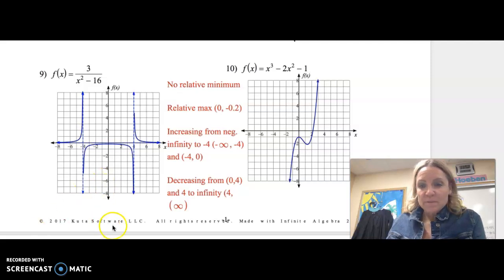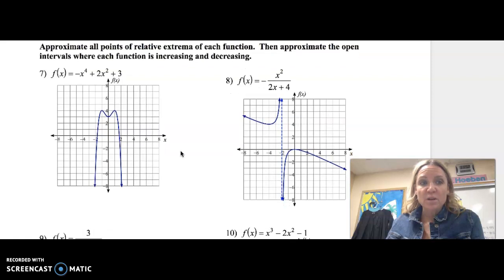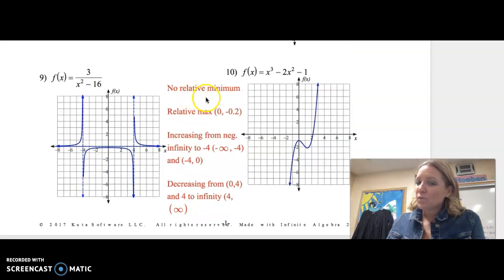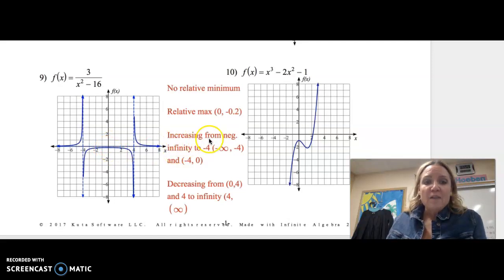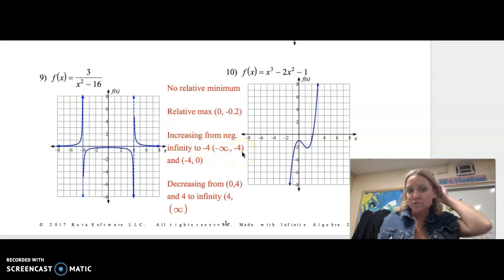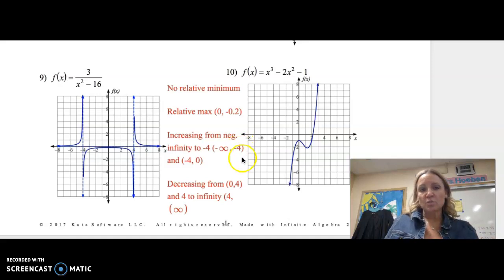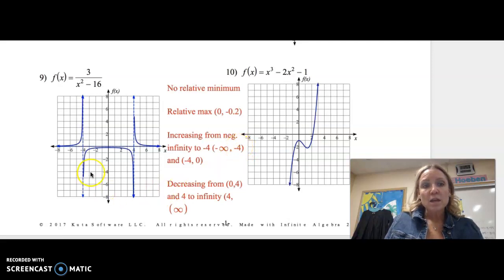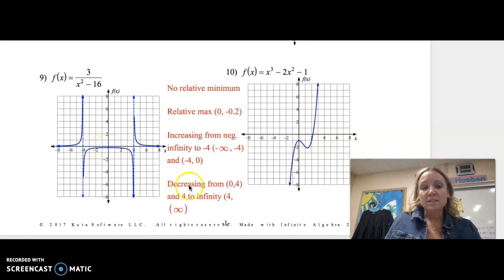#17 PC, problem 9